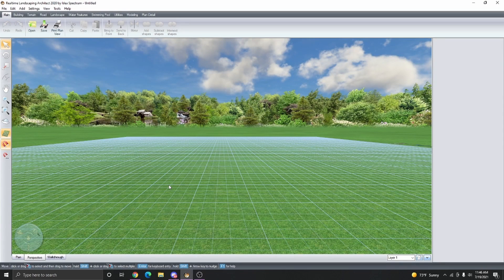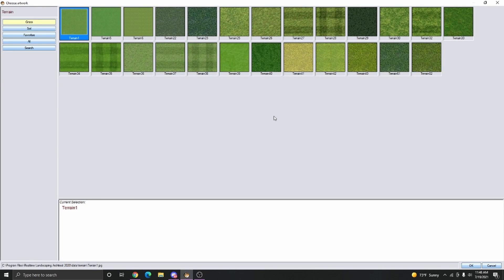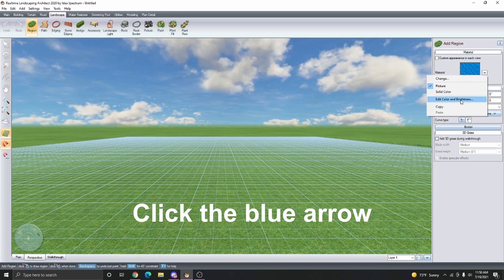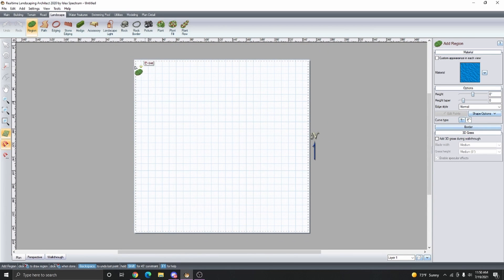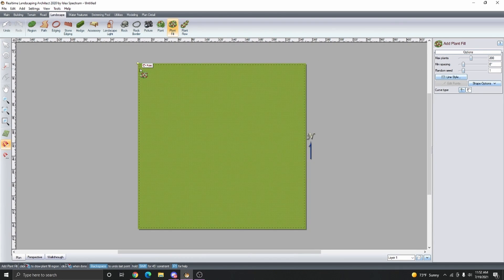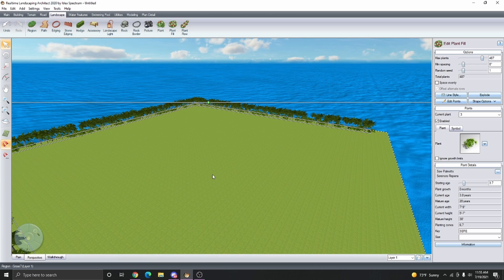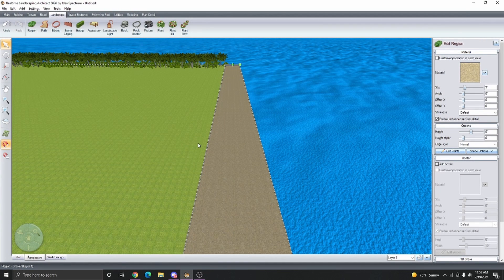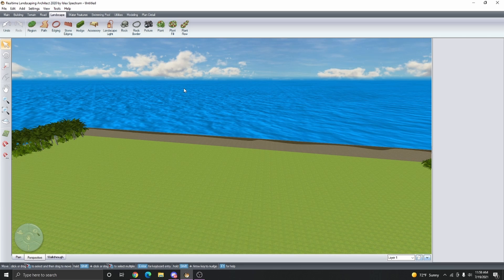Create an Ocean View using Realtime Landscaping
In this tutorial we show you how to change the horizon in the Realtime Landscaping software to an ocean view. This is really useful for all of your beach front properties and will help your client's visualize their property.